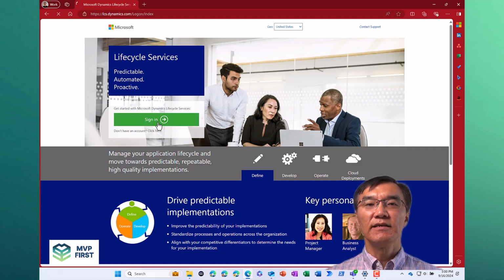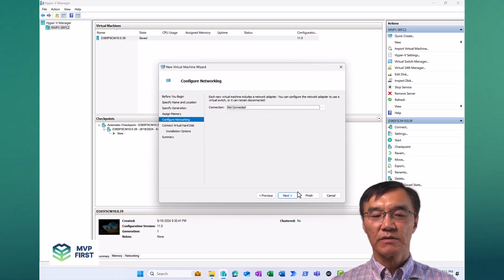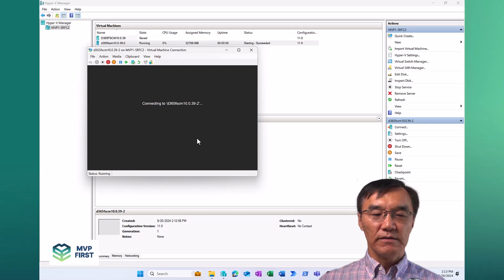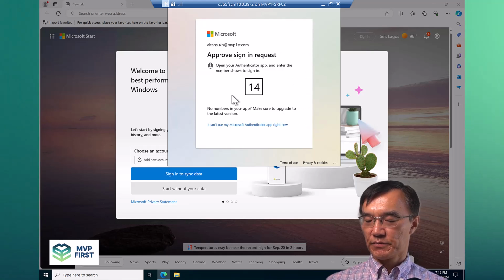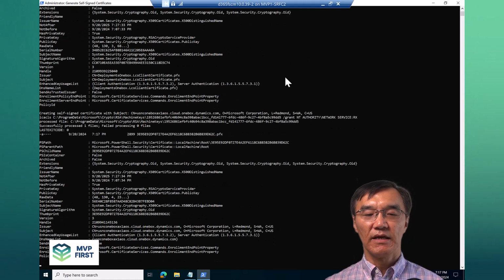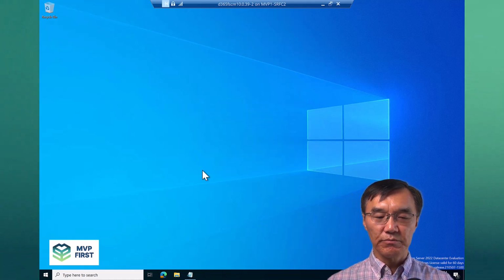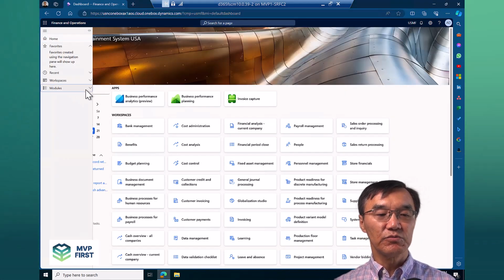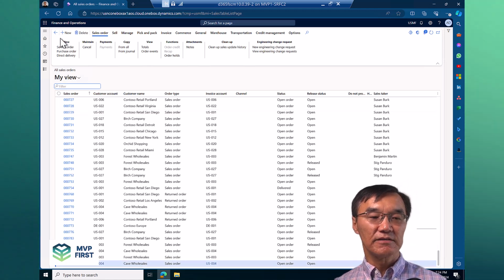Downloading, installing and running a local VM with D365FSCM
All the steps to configure your local VM with a working instance of D365FSCM.